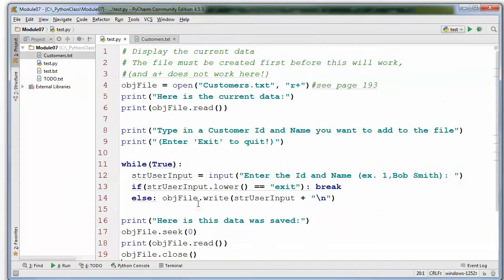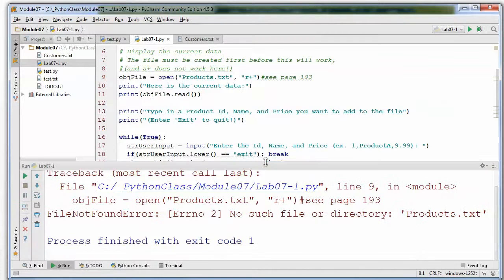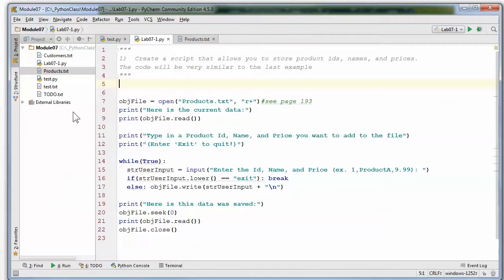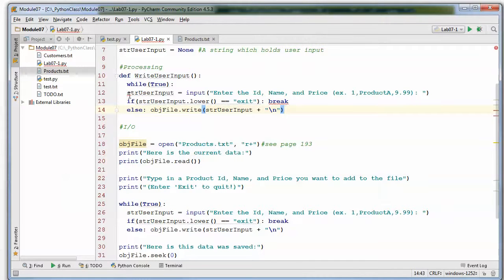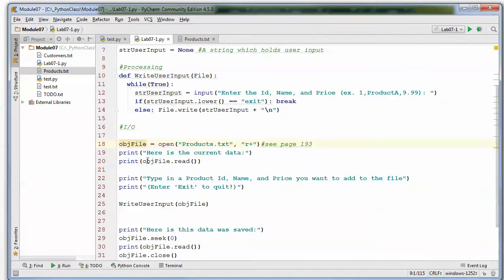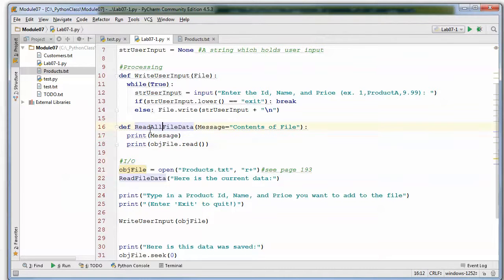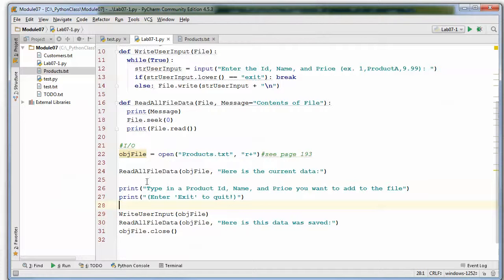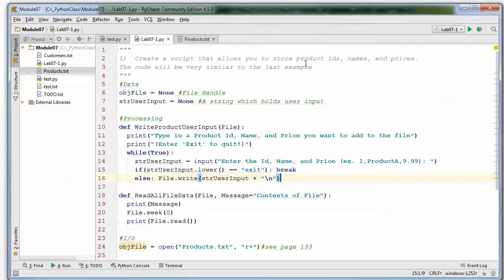Python Module 07 04 Lab 07 1 Answer